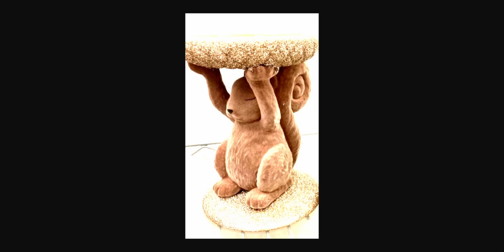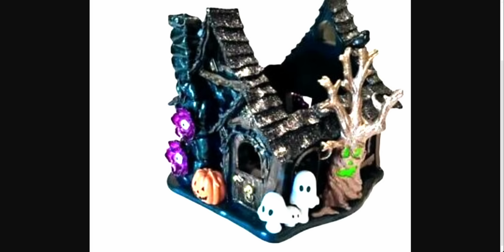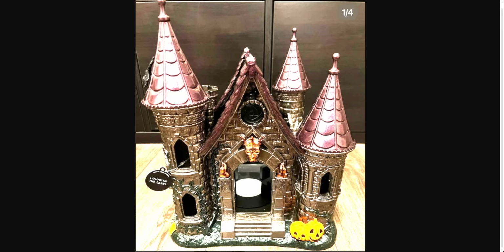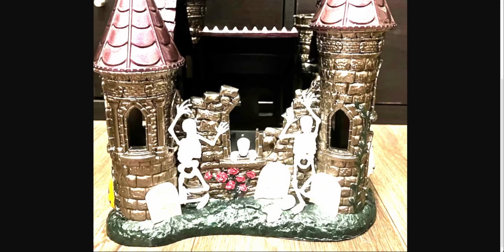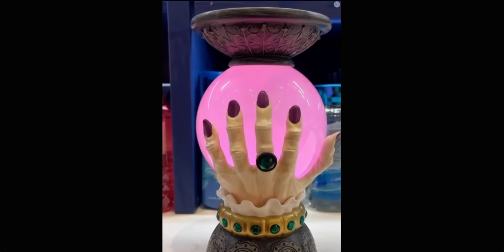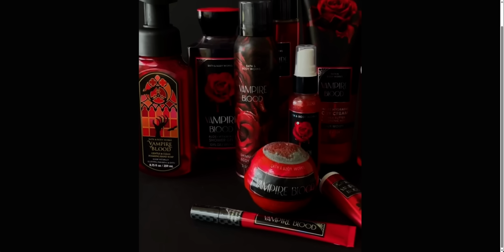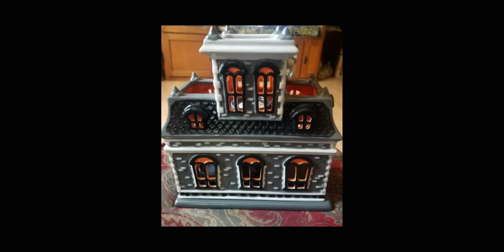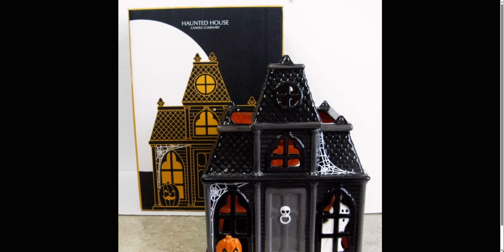NEW Halloween Candle Holder | NEW Squirrel Candle Holder | Bath & Body Works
Hi friends, thank you so much for being here ♥️🎃🎃🎃🎃🎃🎃🦇🦇👻👻👻👻

Thank You @candlesandcorks on IG
Handle: @mesarastarr |
Friend Mail:
  MESARASTARR,
  9105 Bruceville Rd. 1A,